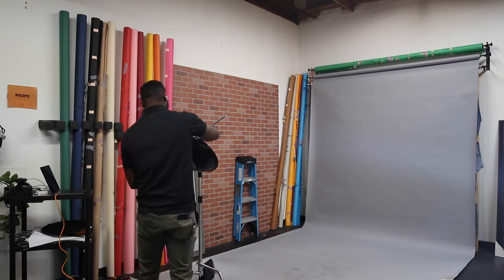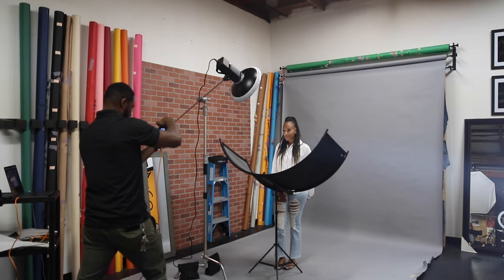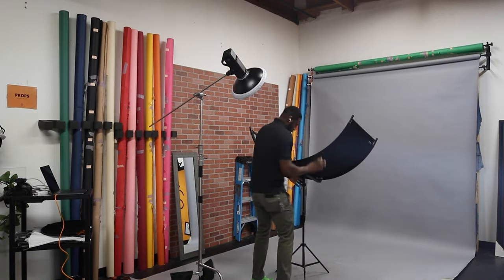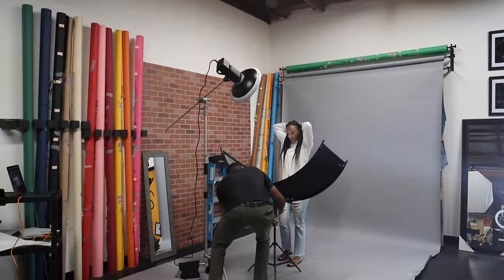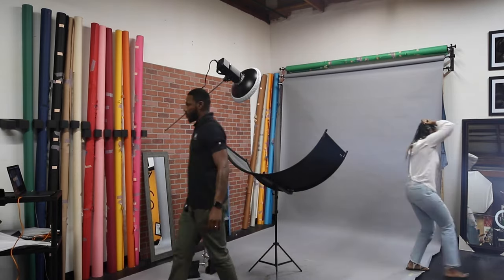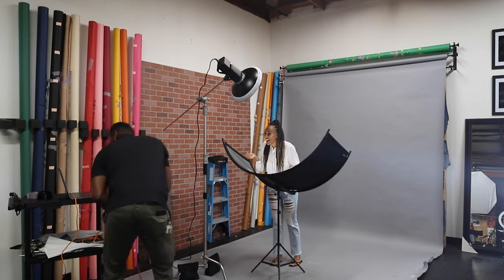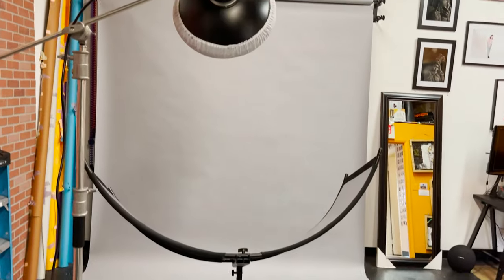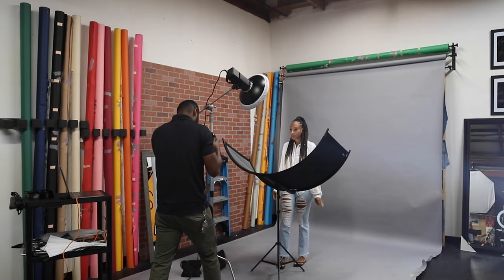Studio Lighting| My Favorite One Light Setup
Allow me to take you on a behind the scenes look at my favorite one light setup for the studio.

Gear:
Canon EOS R
Canon 100mm F2.8
Canon EOS R adapter
Godox AD600 Pro
Westcott Eyelighter 2